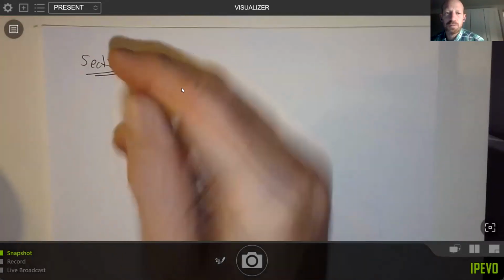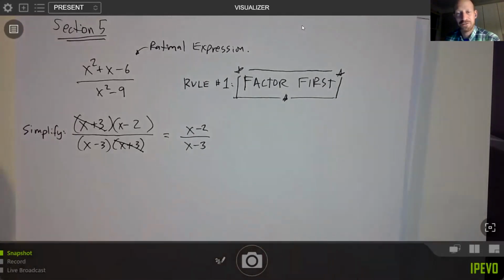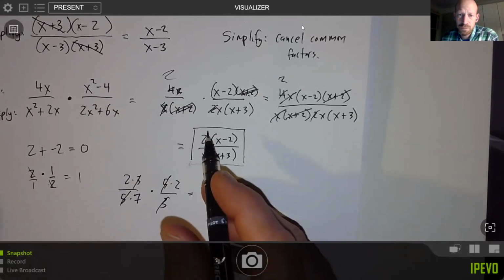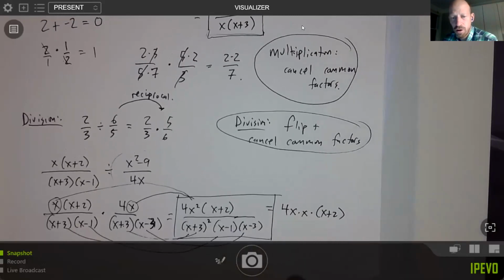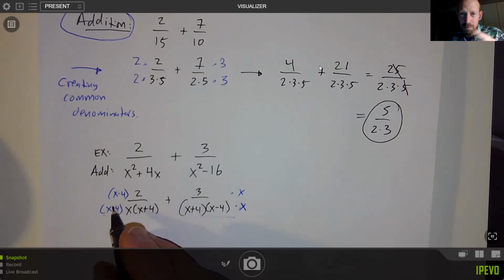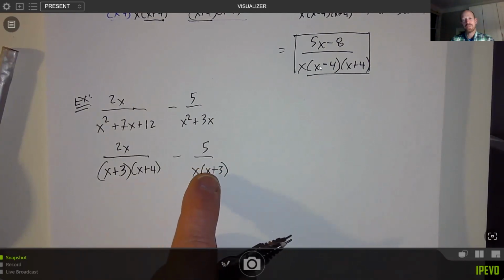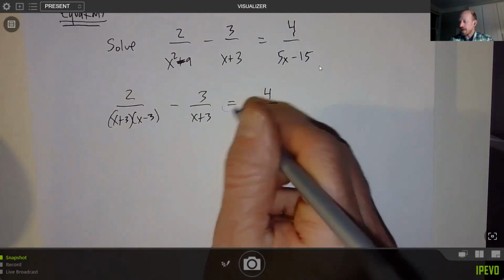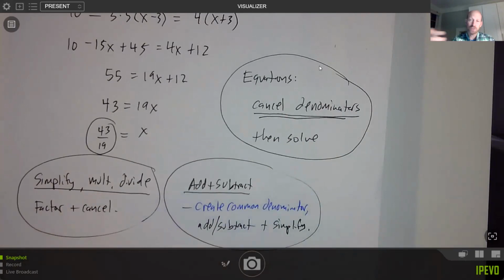980 - Rational Expression Introduction